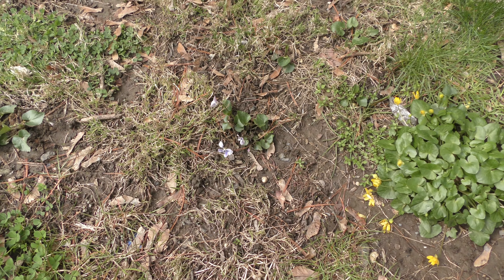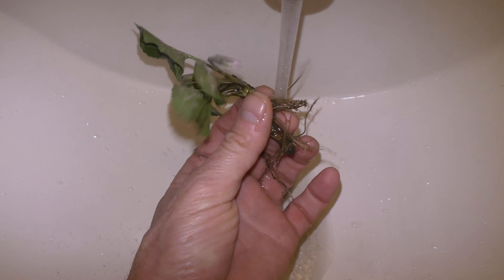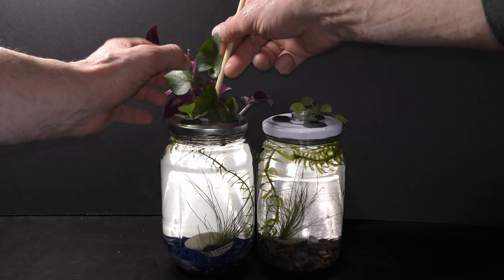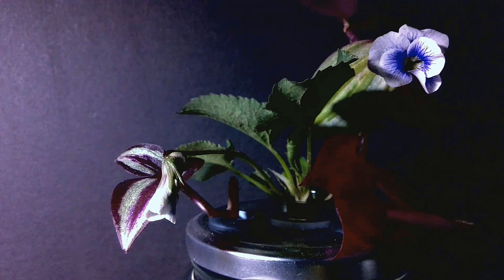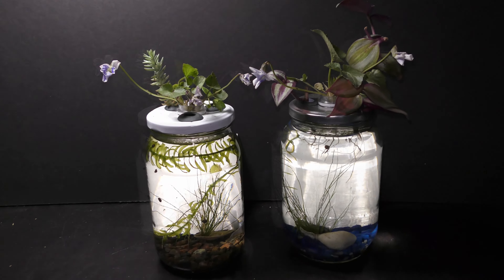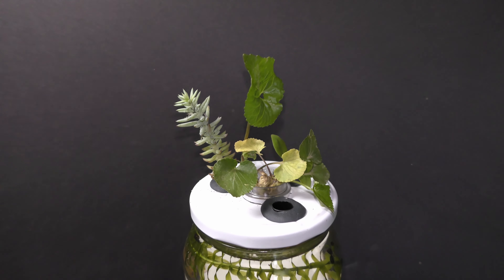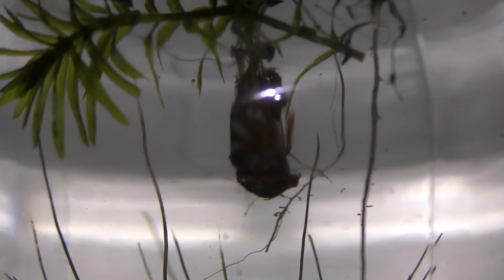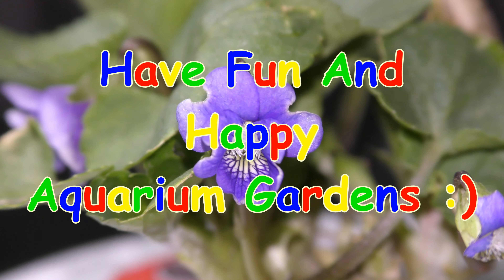Violets Growing in Water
00:00 Title
00:05 There are different types of Violets grow in New York.
Here you can see the Confederate Violet (Viola sororia priceana) blooming on March 31st, 2020.
And here is another type of Violet blooming on April 11th.
00:28 Dig the plant out and wash the roots clean.
This plant has a blooming flower and two more blooms coming.
Violets are small plants, with stems measuring about 5-7 cm and about 2 cm long roots.
Plants of this size should fit nicely in my 1 liter sustainable aquarium gardens.
 I put only roots of the plants in the water leaving all leaves and flowers above the planter.
01:07 Time lapse recording probably is the best way to enjoy the view of it blooming.
Flowers always seek the light.
Each flower blooms for about a week.
Then I remove the wilted blooms with stems to encourage new flowers to bloom.
And new blooms come shortly after.
 I enjoyed blooming Violets for about 3 weeks.
And keep the plant for another month after that, removing wilting leaves every week.
Add dechlorinated water to the level weekly.
02:15 Seed shrimp apparently enjoy feeding on the roots of Violets.
 Let me shake the plant a bit...here you can see them :)
 For two months, the Violets beautified my aquarium gardens while keeping them clean.
 A very simple to take care of and enjoyable flower to look at.